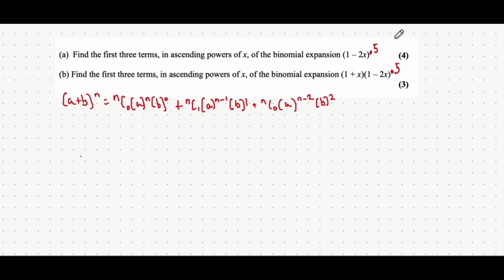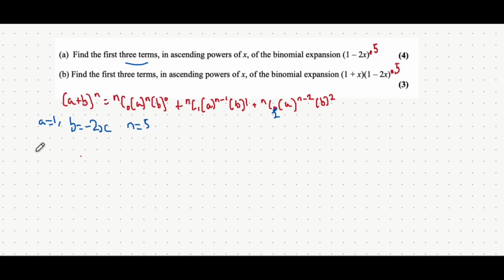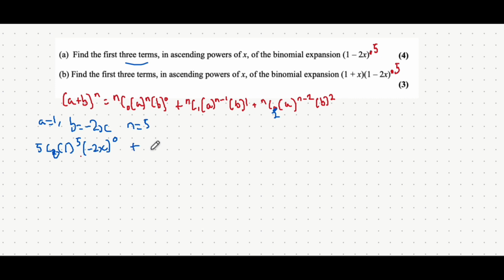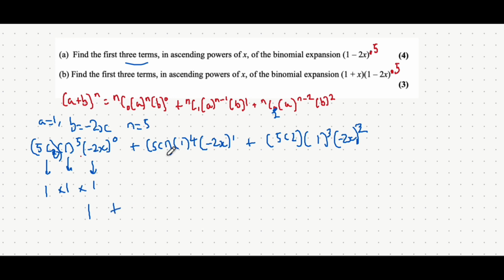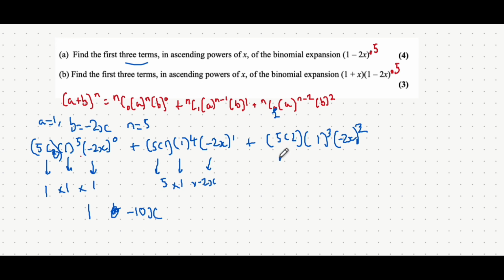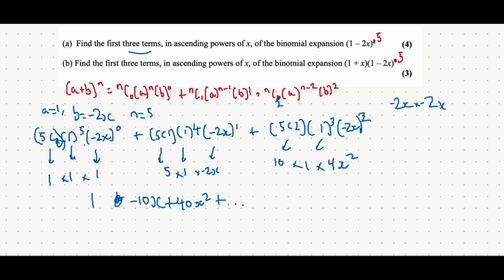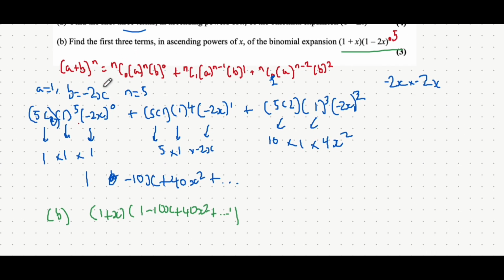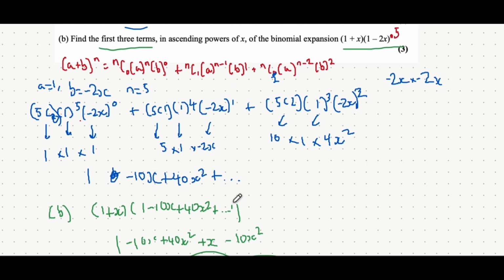Binomial Expansion- A Level Maths